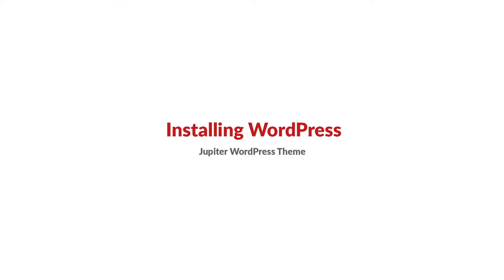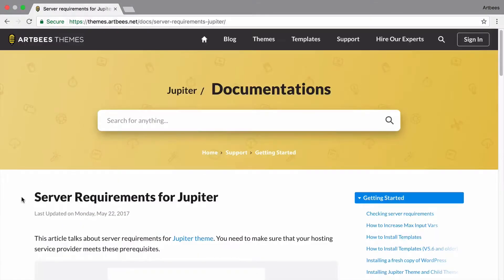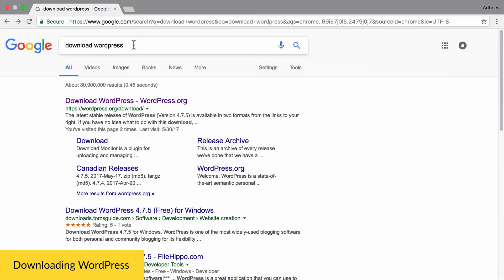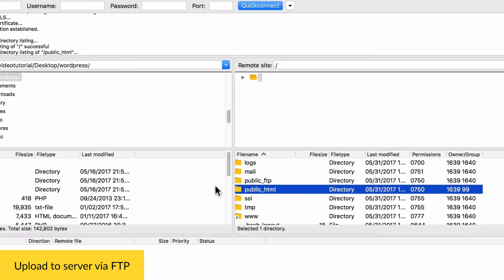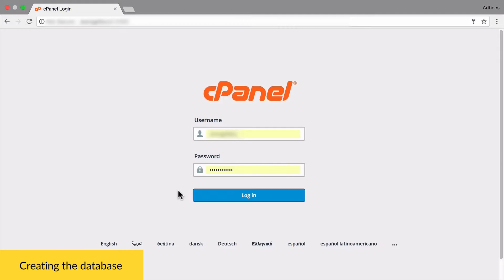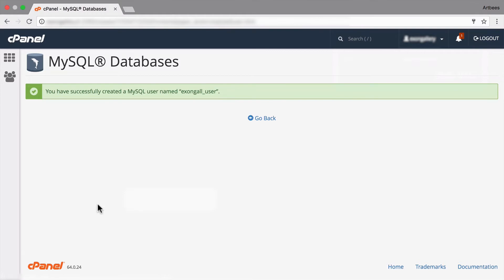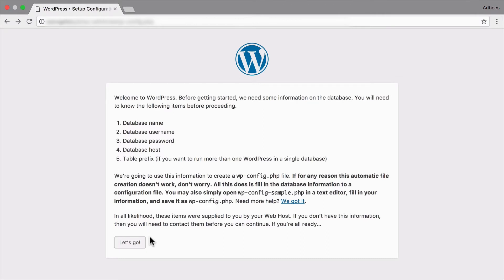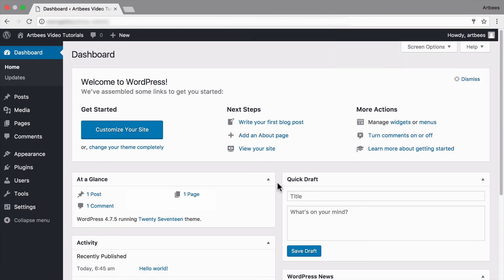Installing WordPress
In this Artbees video tutorial, Milad explains how to create a fresh installation of WordPress on your server.